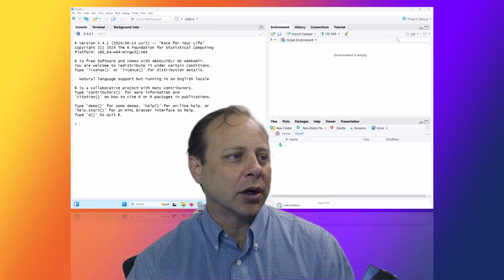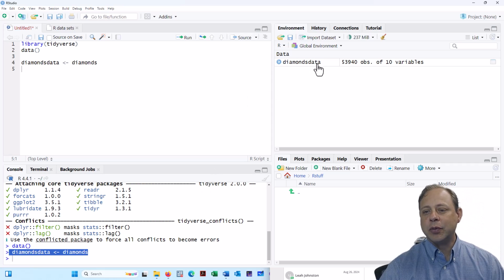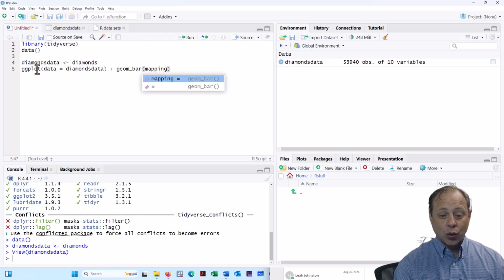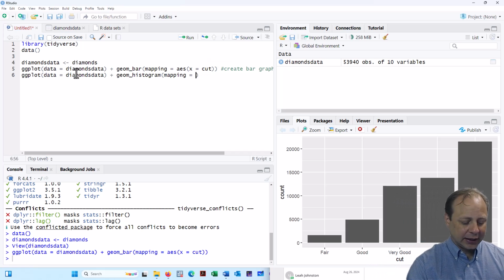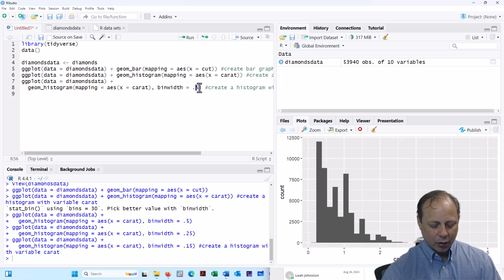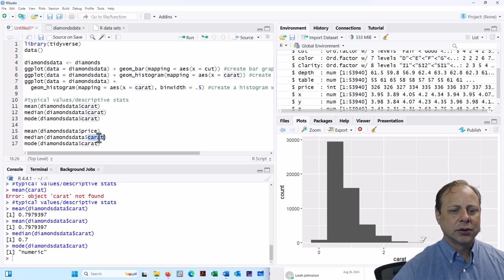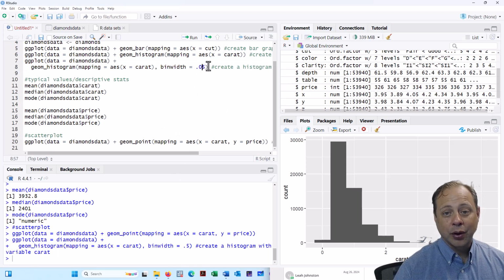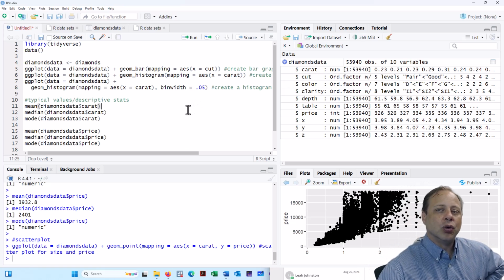Exploratory Data Analysis in R using Diamonds Dataset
This video walks through the Diamonds dataset using Exploratory Data Analysis in a basic and rudimentary manner.